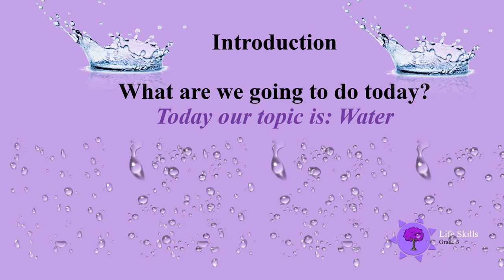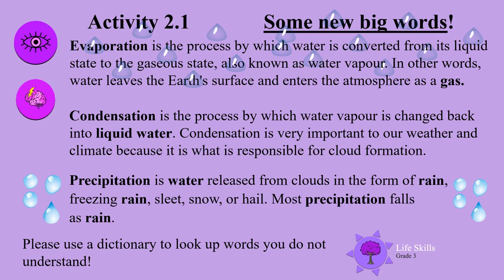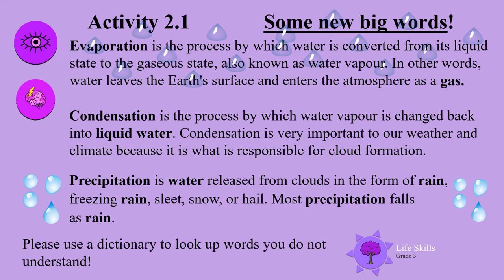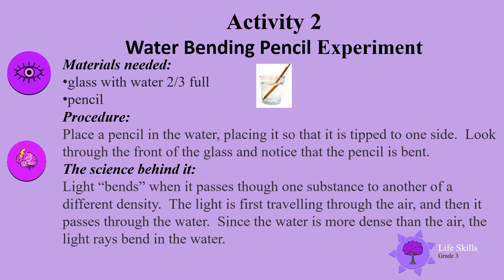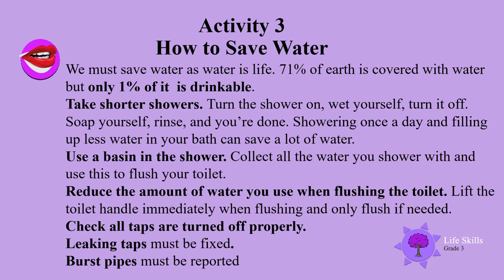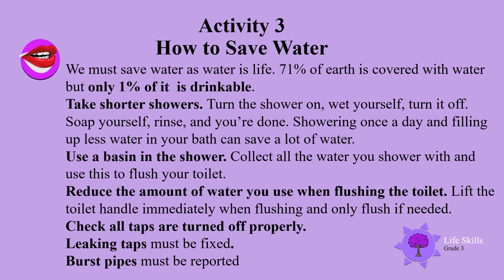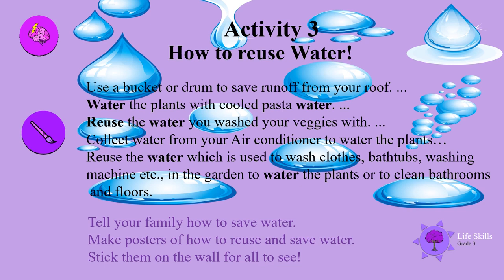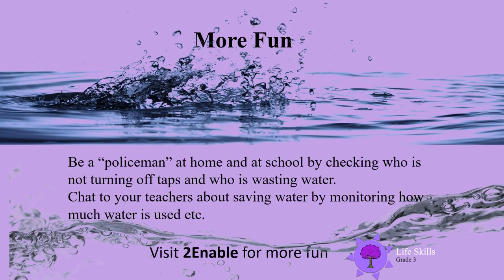Water UNI D23 Gr3 LS